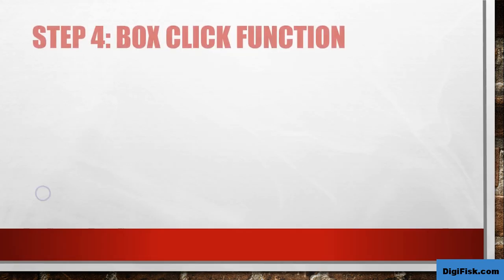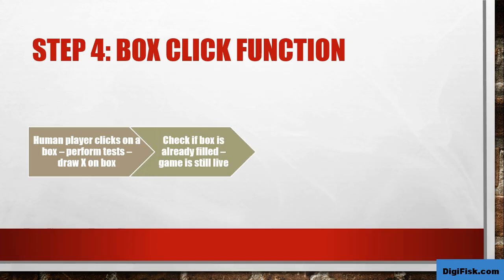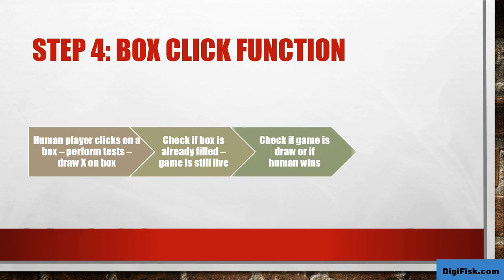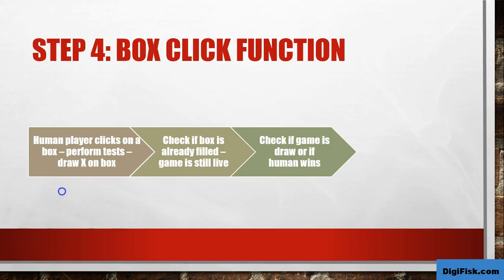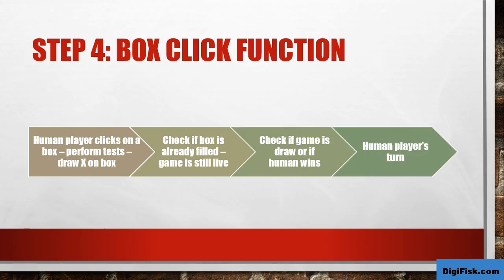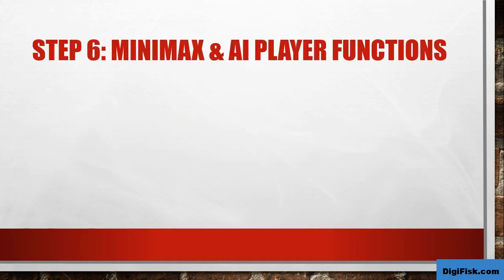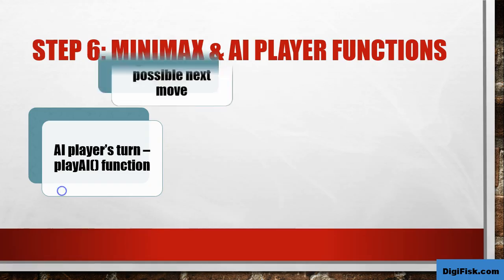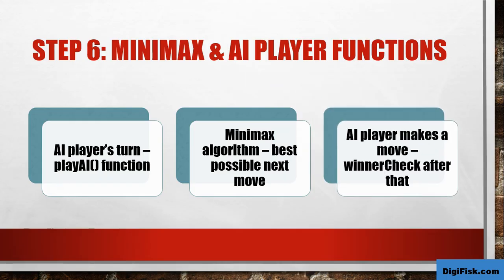058 Step by step algorithm for the JavaScript code part 24m 5s